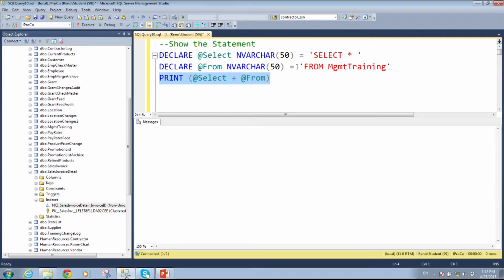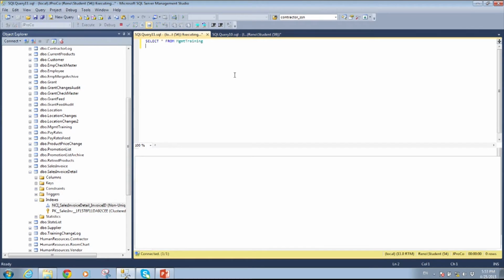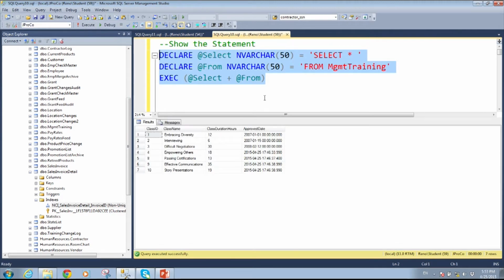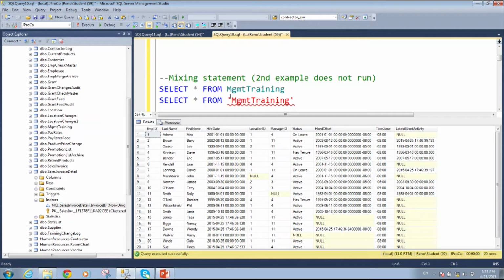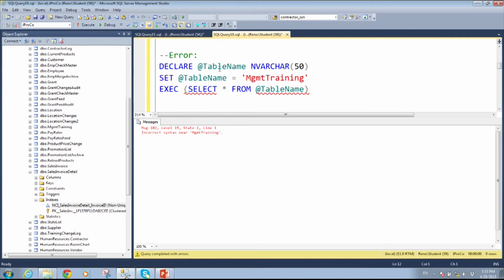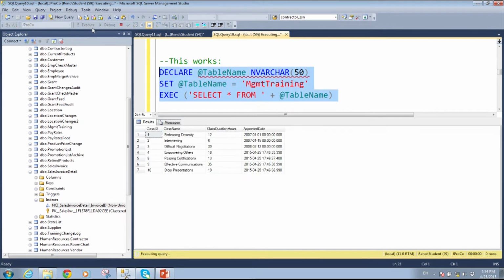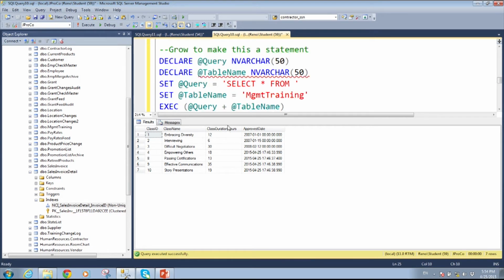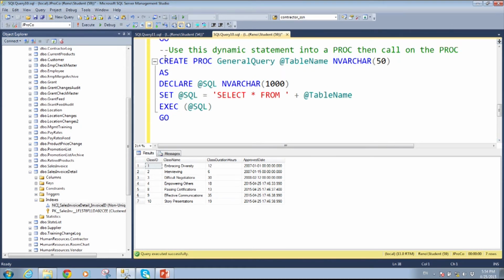Dynamic SQL 1 in 5 Minutes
Morelan describes Dynamic SQL as putting a puzzle together and when the pieces are together you finally see what it says.  To do this you need to run the statement and produce results, Morelan covers this and how to do it throughout the video.

 If you thought this short blog was helpful, check out our Developer 2012 volume 4 14.1 class for a deeper dive into Dynamic SQL.  We strive to be your leading authority in SQL so please give us feedback if you need to see something more.

Be sure to tune in next week, we are going to be discussing SQL Injections.  For our previous blogs, please refer to the archive.